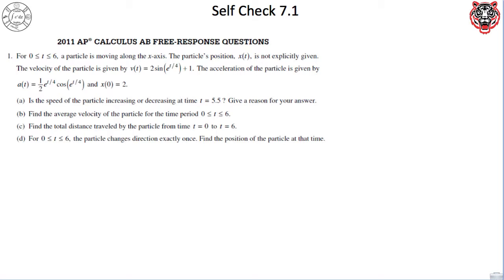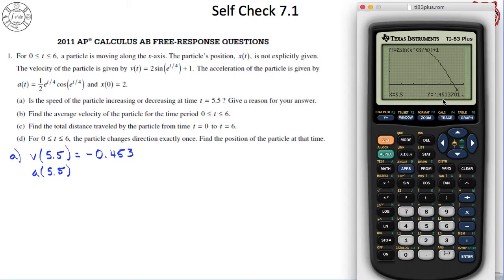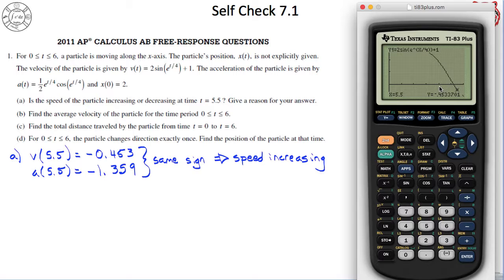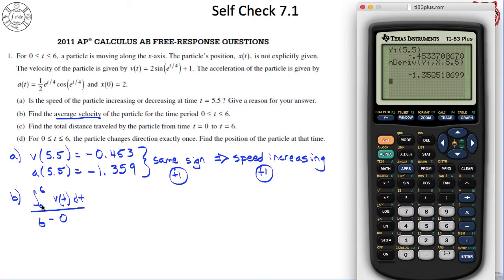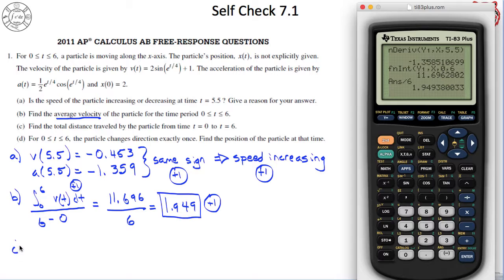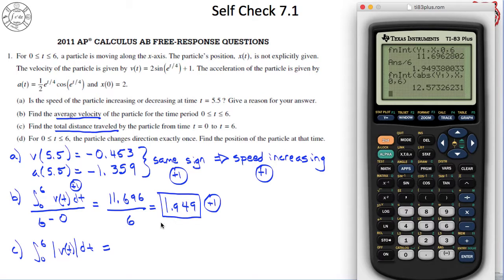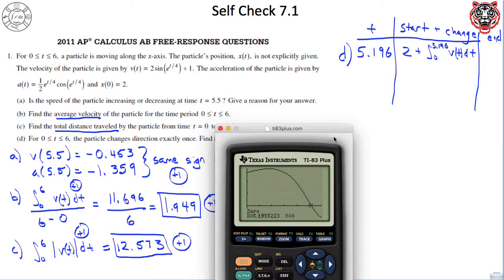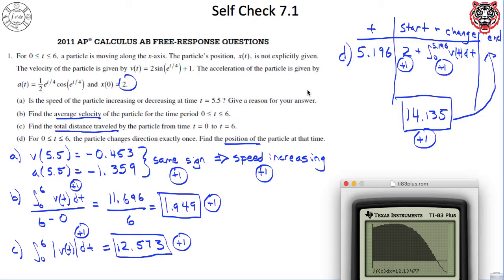AP Calculus Self Check 7.1 Solutions